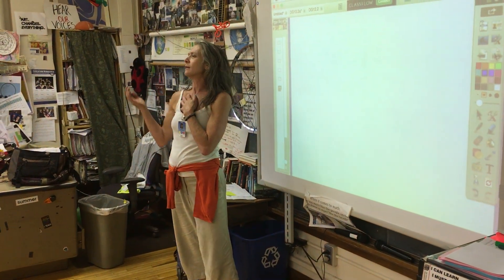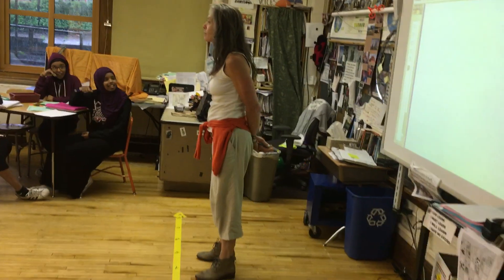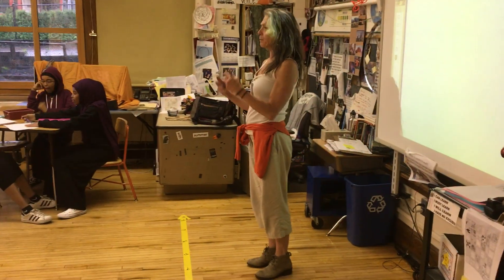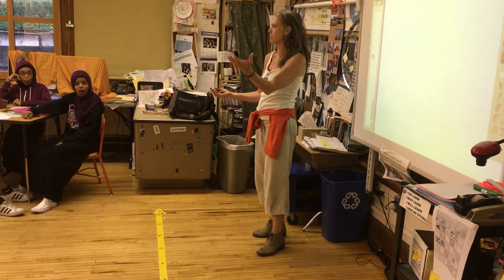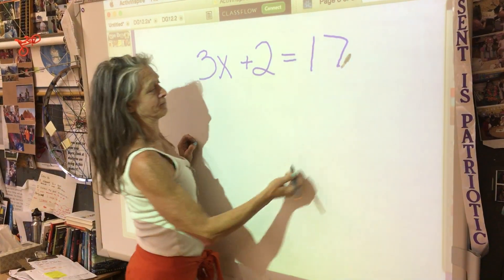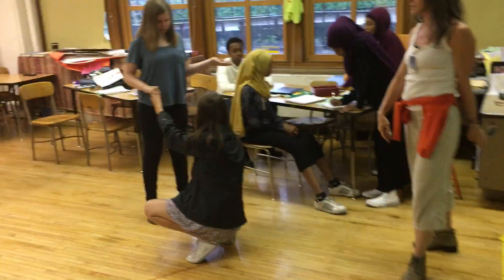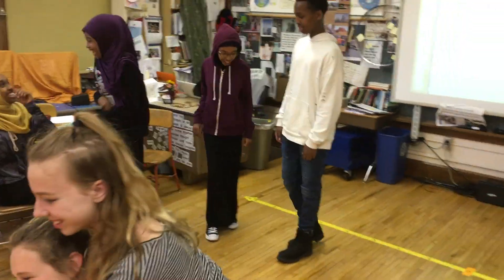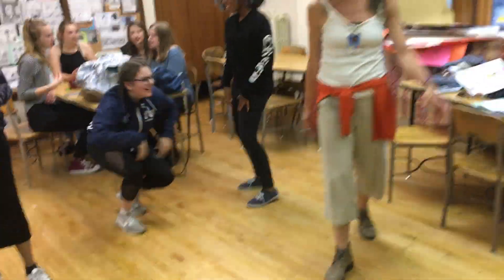Balance Points Show your Answer with your body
BALANCE POINTS SHOW YOUR ANSWER WITH YOUR BODY.  This is a video of the amazing Ali Rubin showing how she uses movement in her math classroom.  This video will be part of a series of blog posts on how math teachers can incorporate student movement connected to mathematics into their classroom.  More soon. (Note: This is a personal favorite of mine)